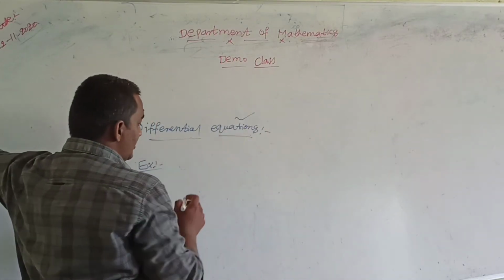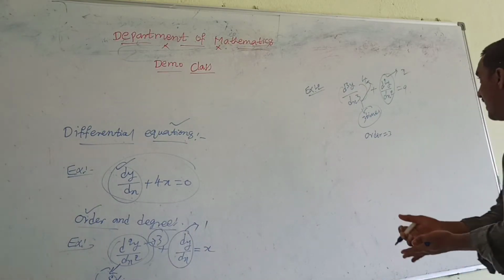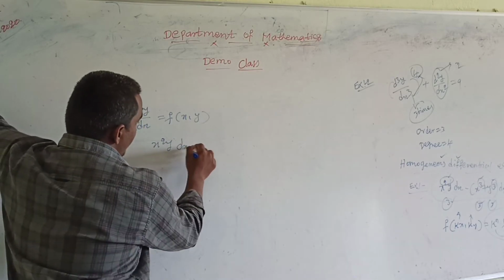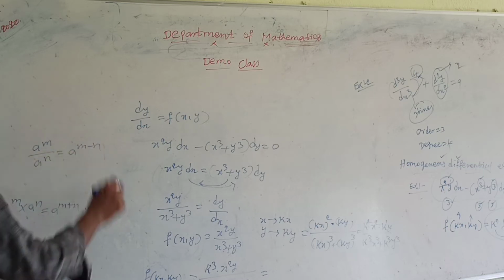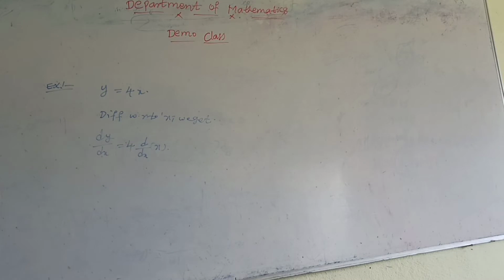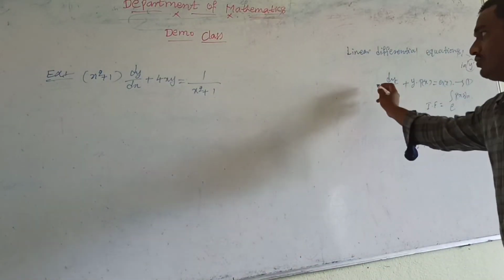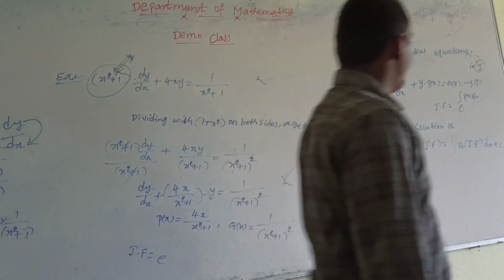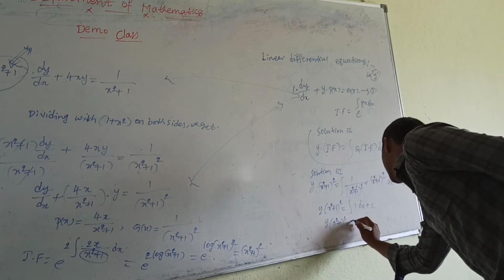Maths Demo Class